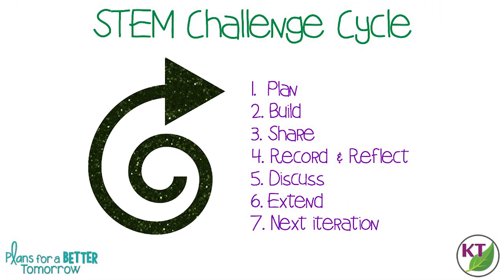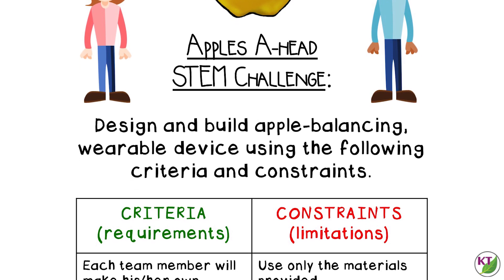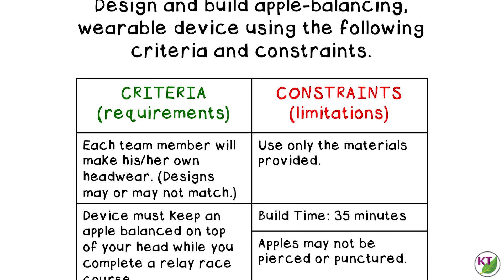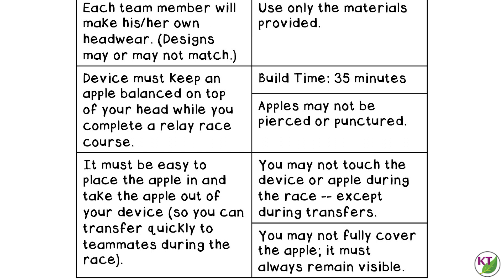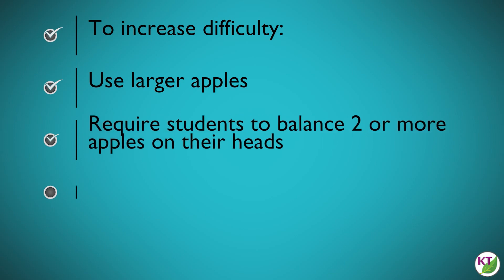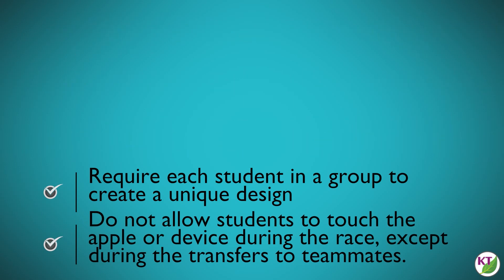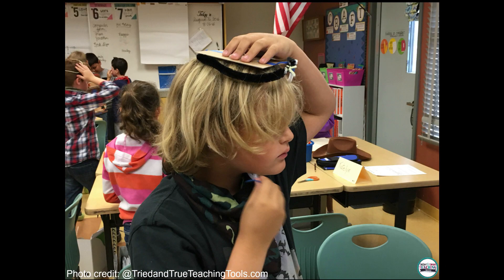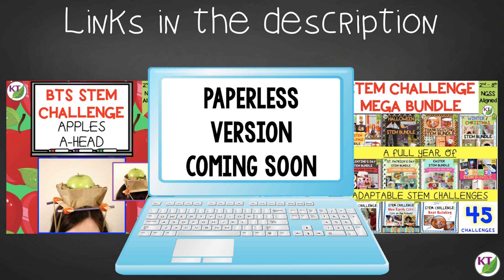Apple Activity for September Fall STEM Activities - Back to School & Apple Week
Apples A-head is a great STEM activity for back-to-school, fall or anytime! STEM / STEAM Challenges bring the joy back to your classroom with collaborative, hands-on, brain-busting work (disguised as fun)!

In groups, students will design and build a wearable device to balance an apple on their heads, which they will use to participate in an Apples A-head relay race.
➡️ Students will design their headwear in groups, but each will make his/her own (to minimize any lice concerns). They can decide as a team, and based on available materials, if each member will create unique designs or replicate the team design.

Of course, this challenge is also great for any time in the fall when learning about apples and Johnny Appleseed!